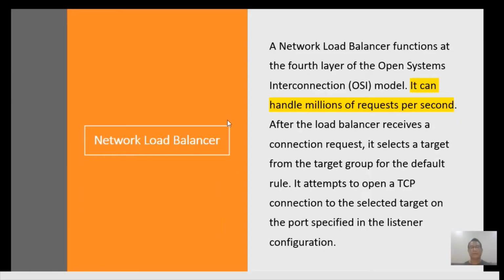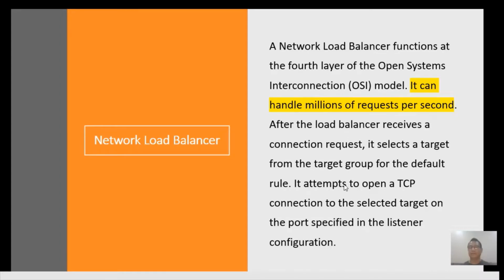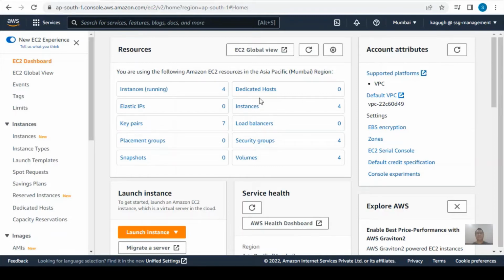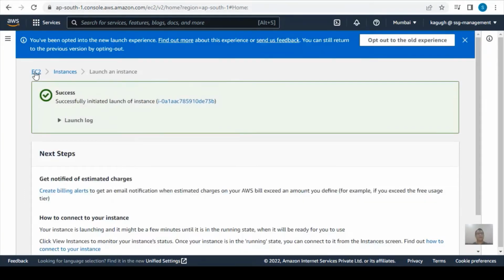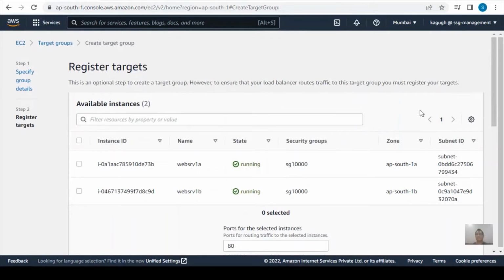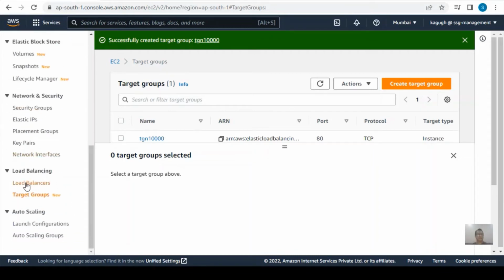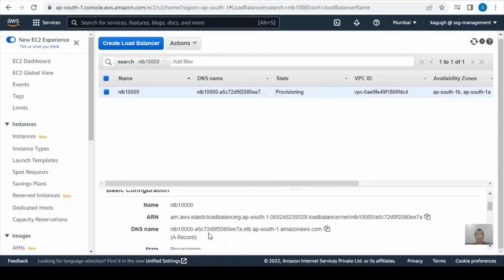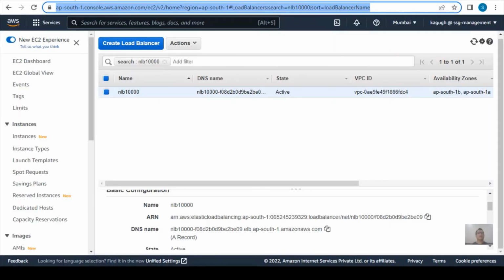AWS Network Load Balancer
AWS Target Group